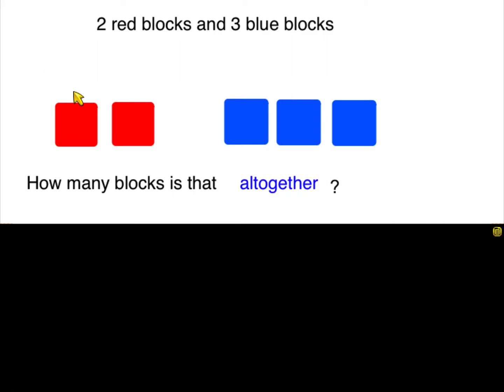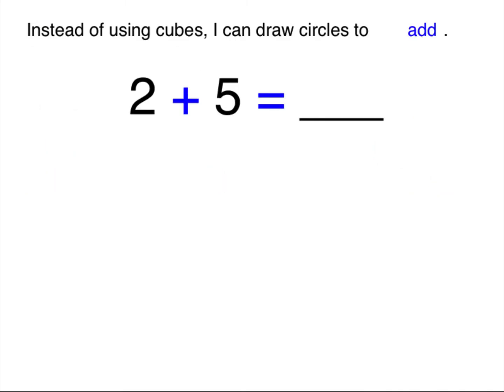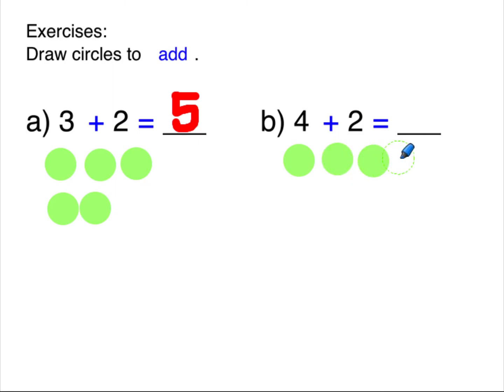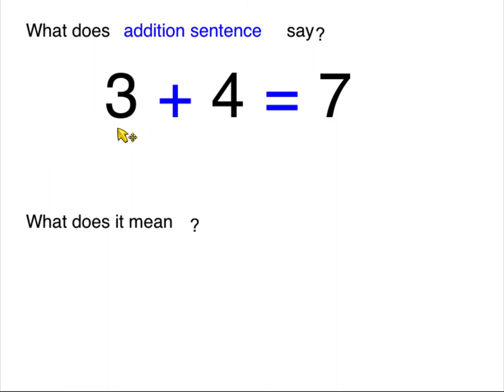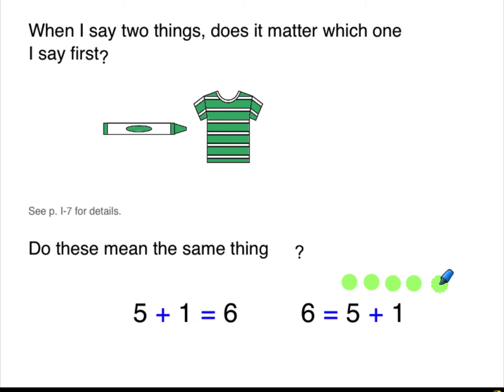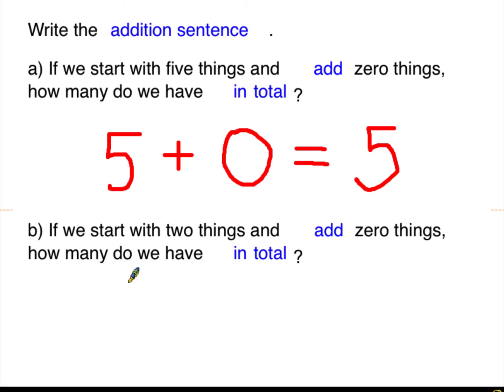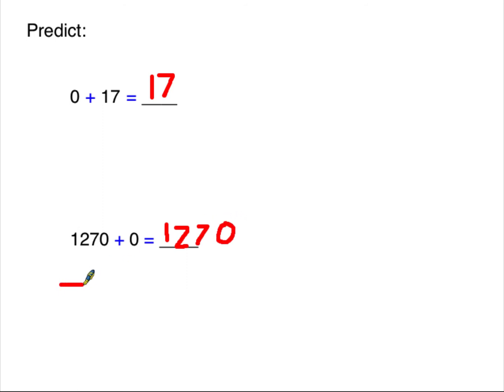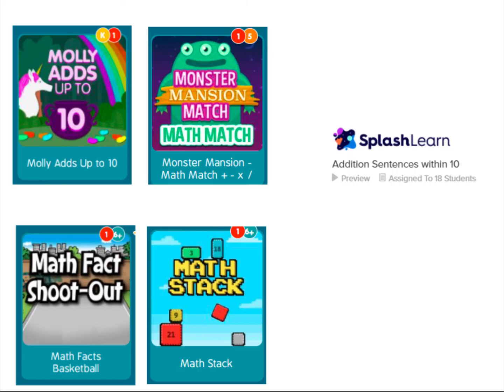Math NS 1 32